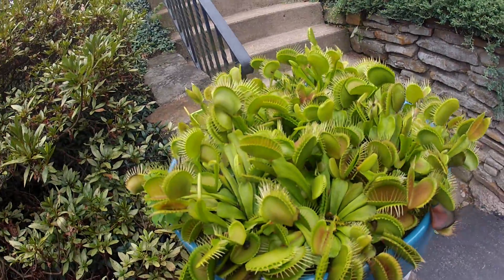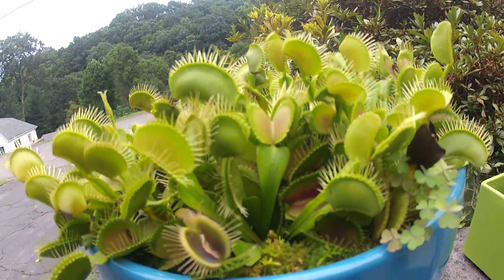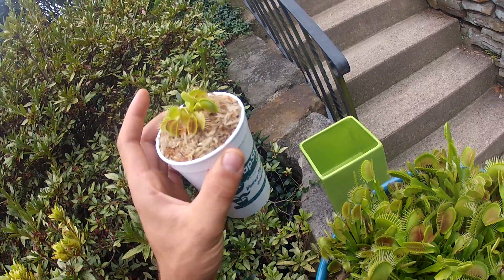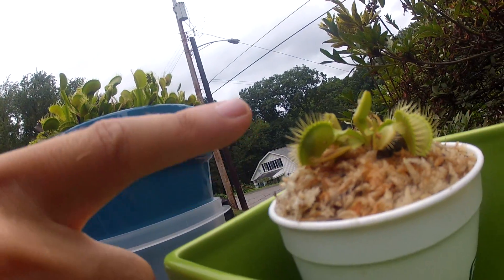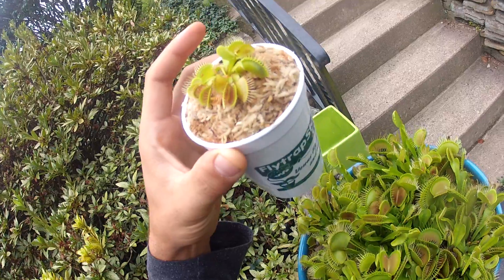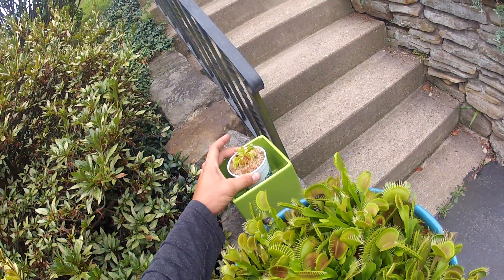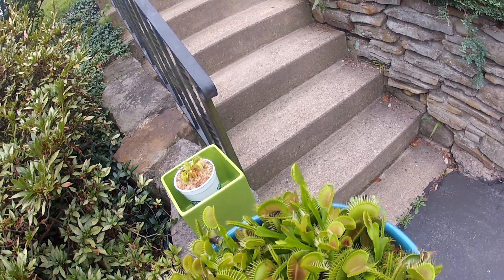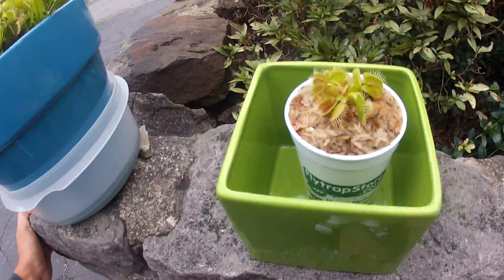Baby DCXL venus flytrap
My First Venus Flytrap iv bought online. The DCXL is in competition with the B52 for the biggest trap title. It will outgrow my typicals even though they have a 3 yr head start.  The DCXL  caught a fly within 24 hrs after unboxing. :) AMAZING!